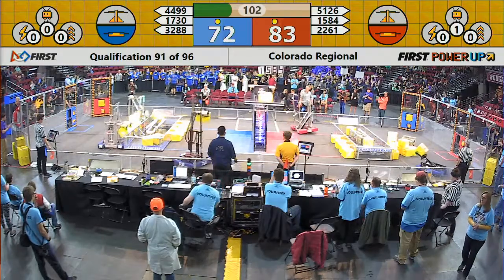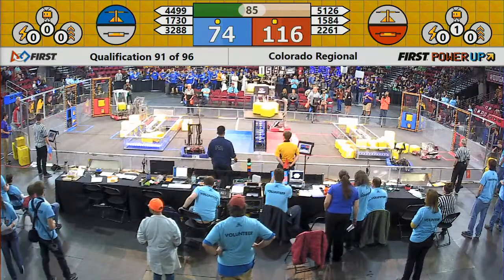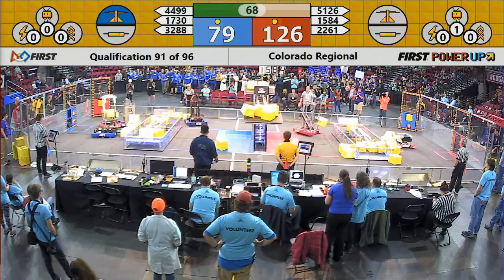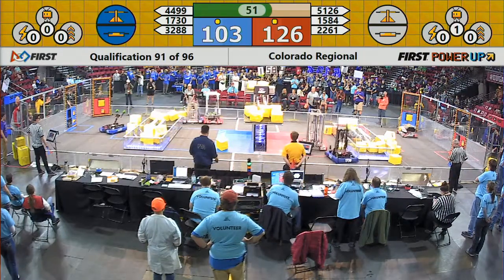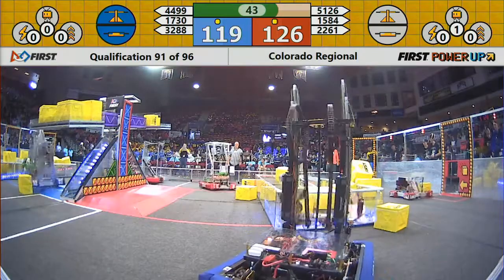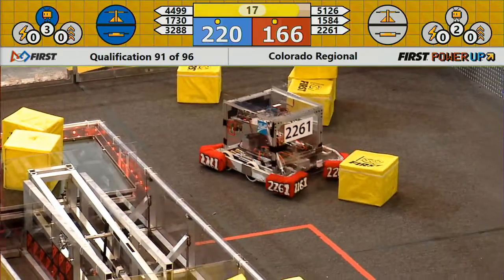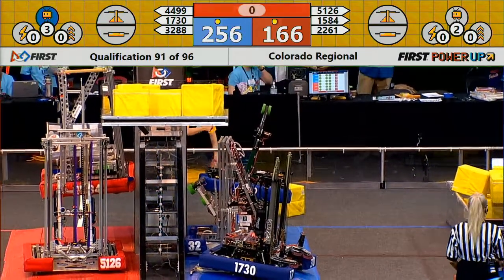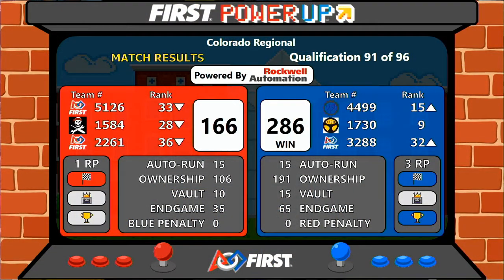Qual 91 - 2018 Colorado Regional